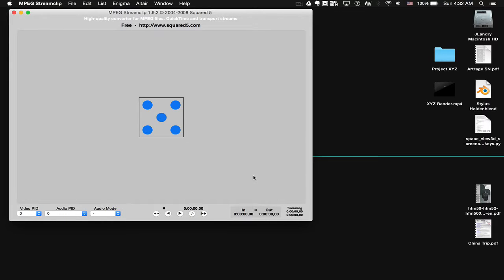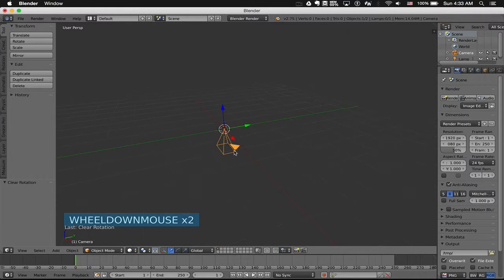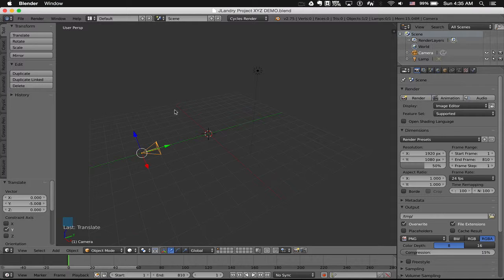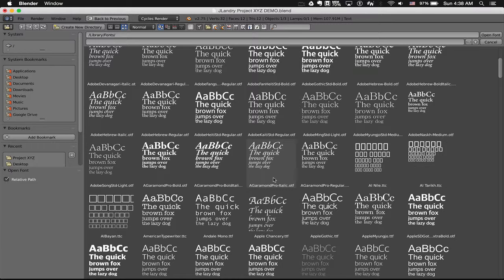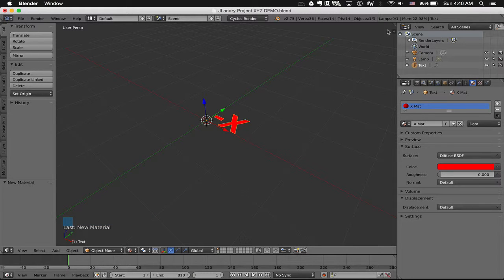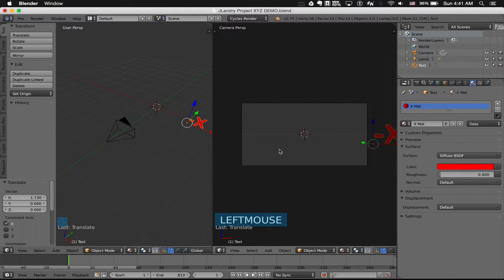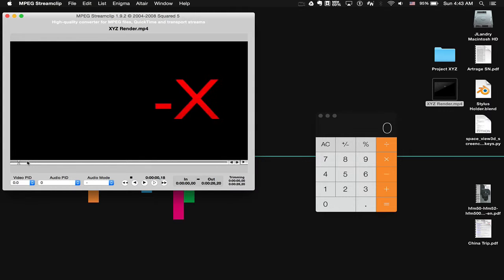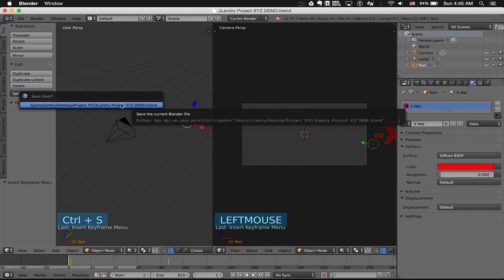Project XYZ Part 1